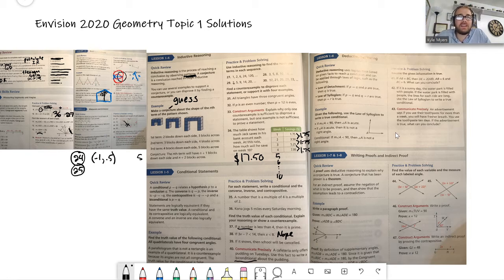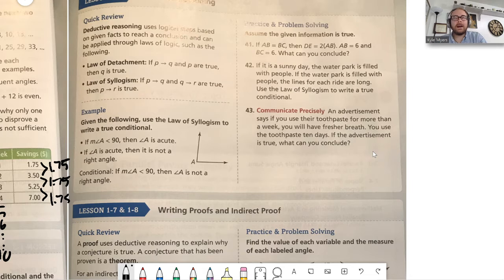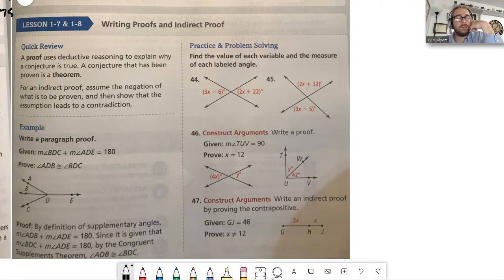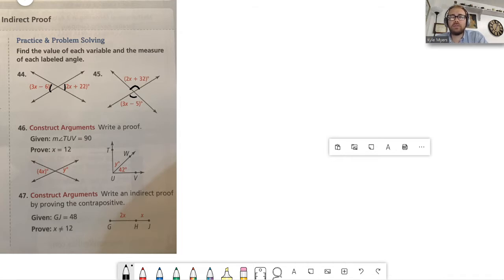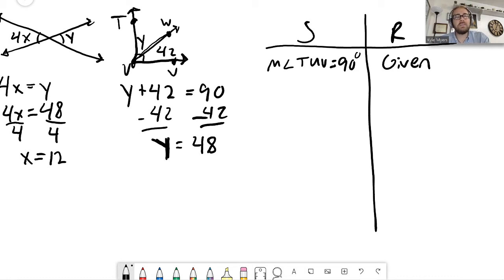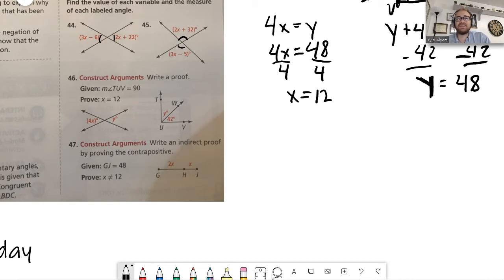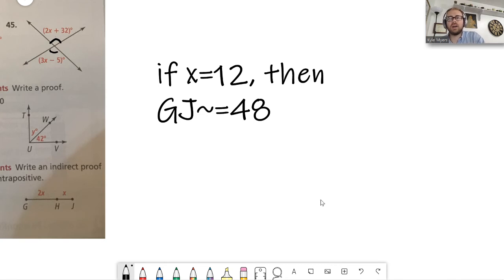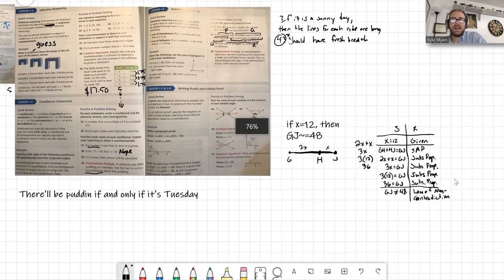Envision 2020 Geometry Topic 1 Solutions Part C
Hey there! Welcome to the last video on what became a little mini series on Chapter 1 of Geometry. This particular review is Envision Geometry 2020.

If you haven't grabbed the free guide, you can sign up for it here: MyersMathematics.com

In this video, I work out the solutions to specifically page 67 in the Envision Geometry book, which is on the topics of "Deductive Reasoning" and proofs.

Here are the other two videos I did on this topic (no pun intended!):